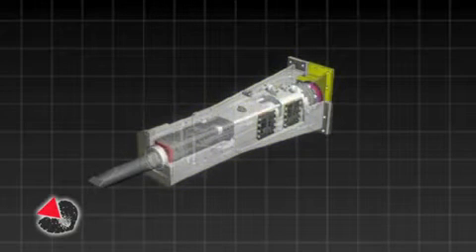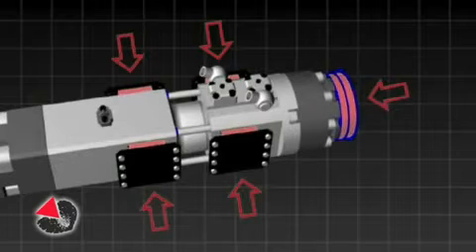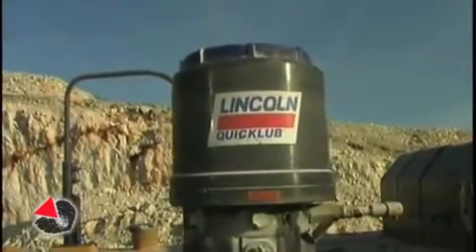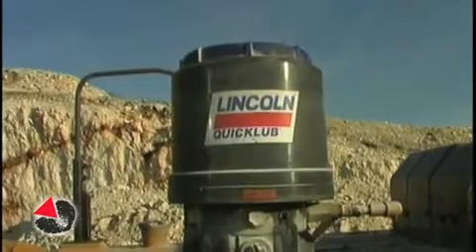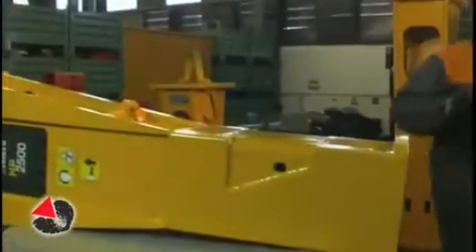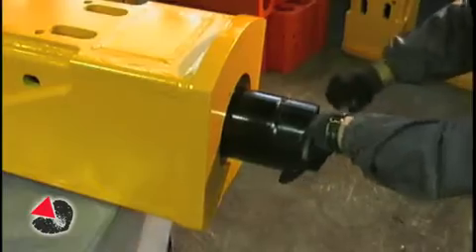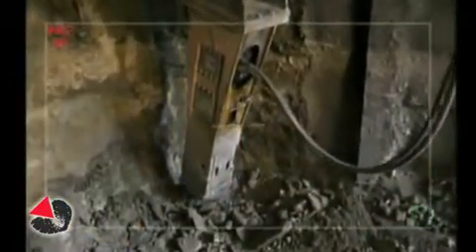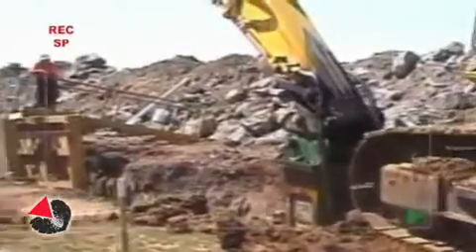Устройство гидромолота Indeco